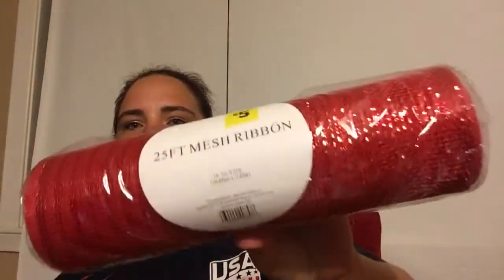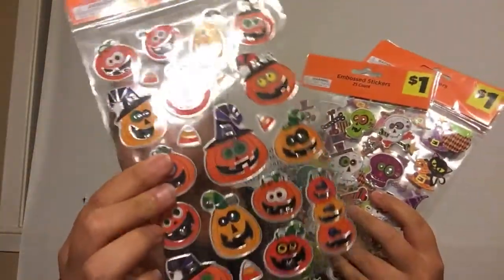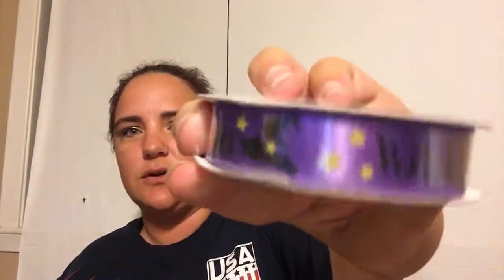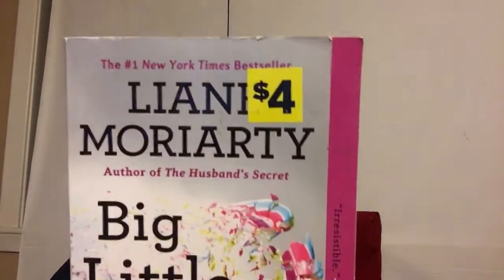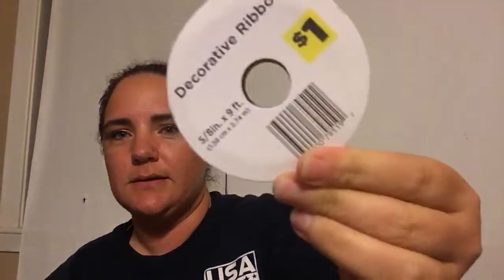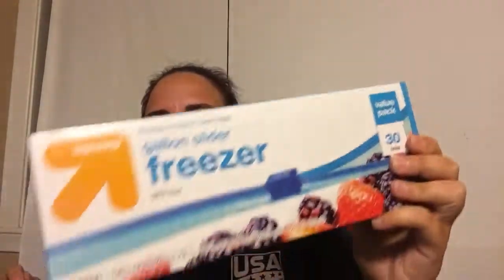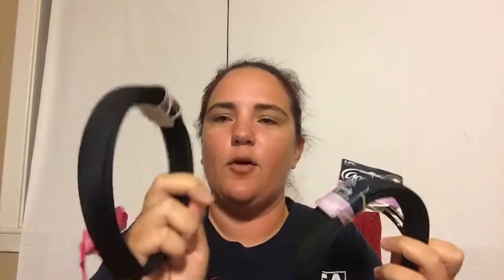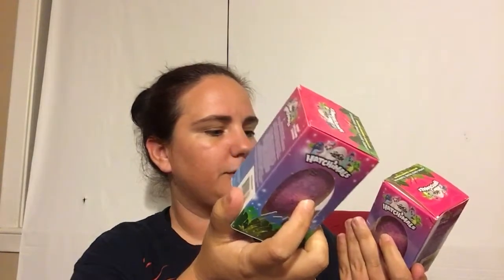New Haul Alert —Dirt cheap haul 9/24/18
I went to Dirt Cheap for the first time ever. I love this store!  I can’t wait to go back and see what other goodies and discounts are available!